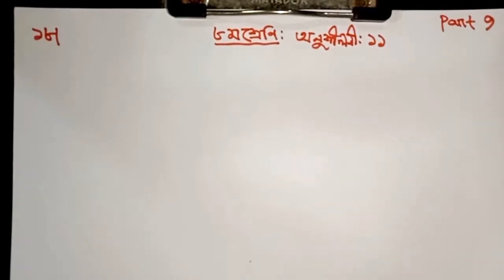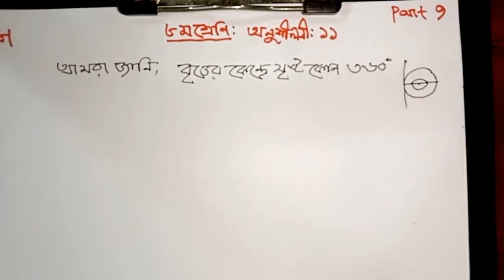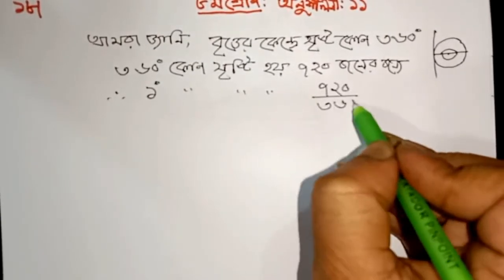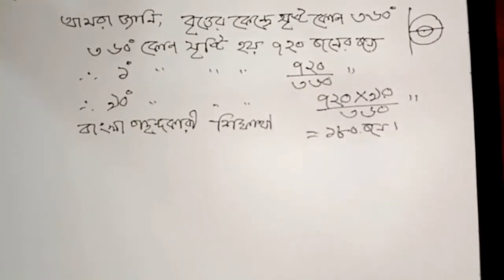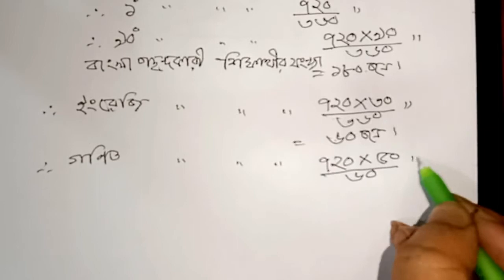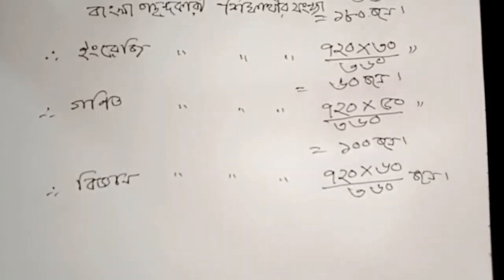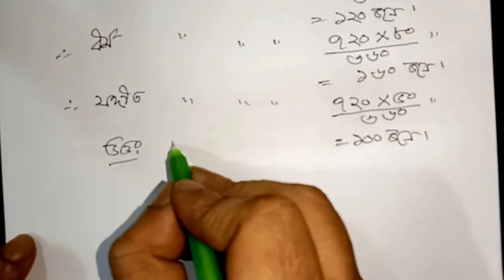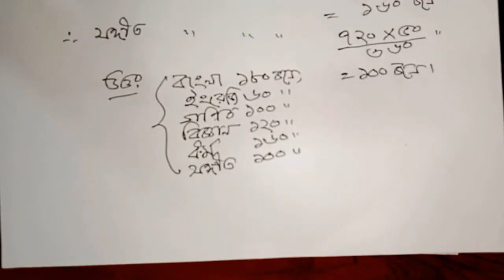JSC Math Chapter 11 ll Class 8 Math Chapter 11 ll Eight Math 11 ll তথ্য ও উপাত্ত // (Part-9)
এই অধ্যায়ের সব ভিডিও পেতে নিচের লিঙ্কে ক্লিক কর